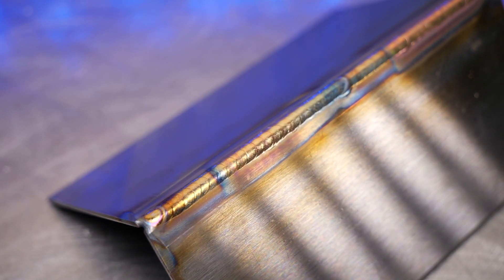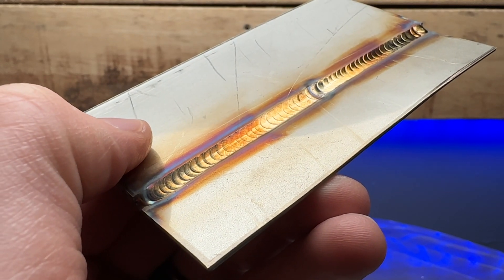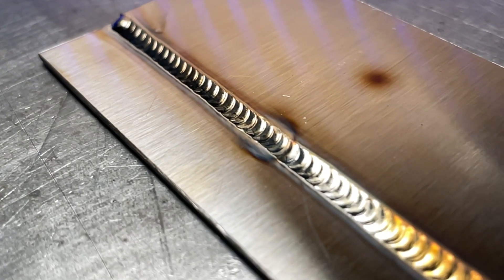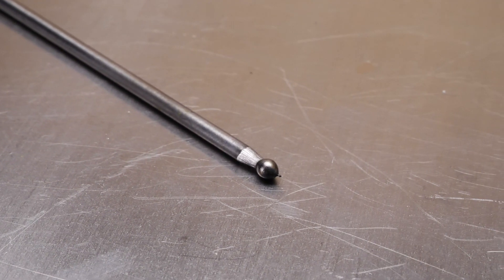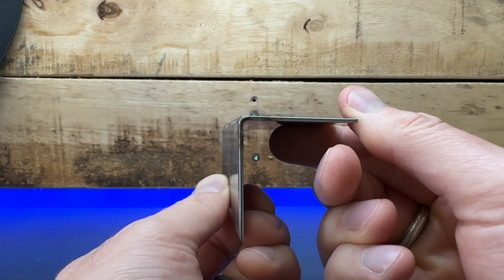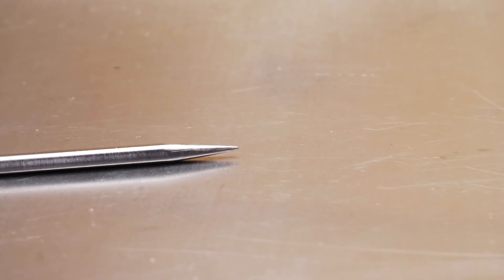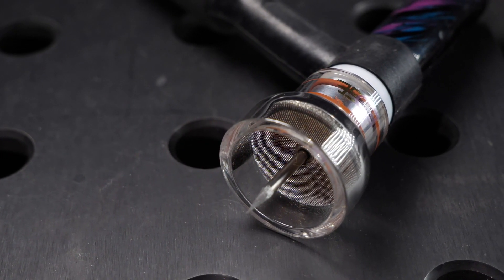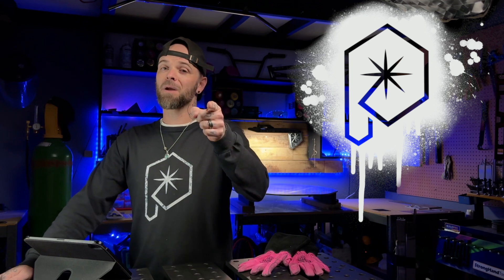get the BEST ARC CONTROL tig welding stainless steel (here's how) how to tig weld stainless steel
Tig welding stainless steel requires REALLY careful accuracy, and when people are learning how to tig weld stainless steel , there's a few really EASY things that you can do to get BIG IMPROVEMENTS🔥